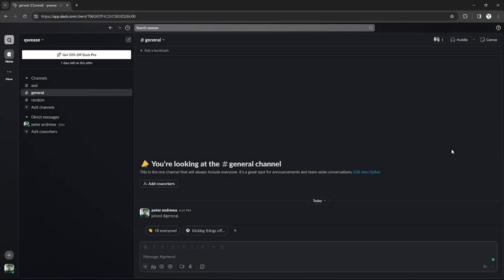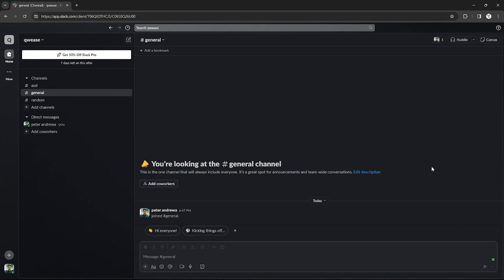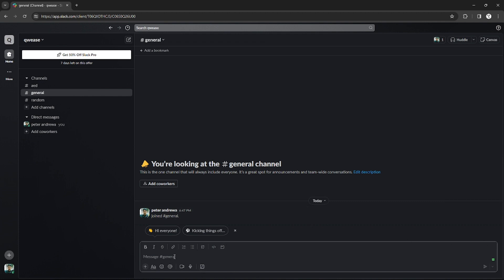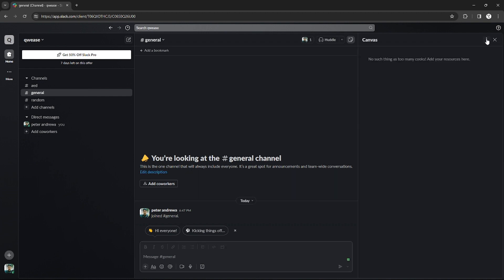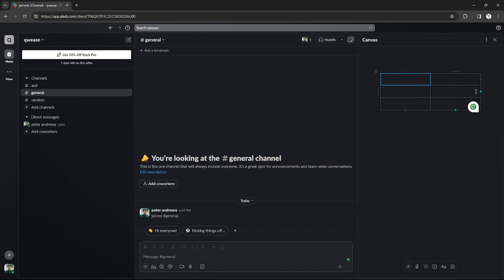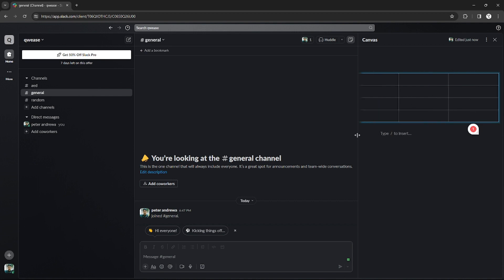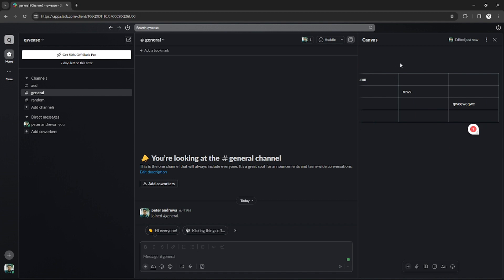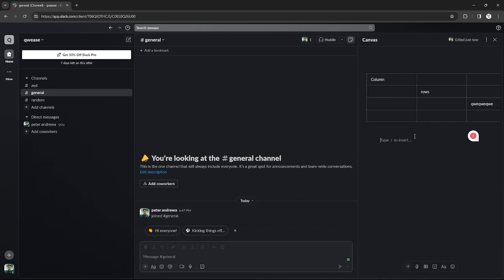How to Insert Table in Slack (2026) Quick and Easy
In this video, we have shown How To Add Table In Slack